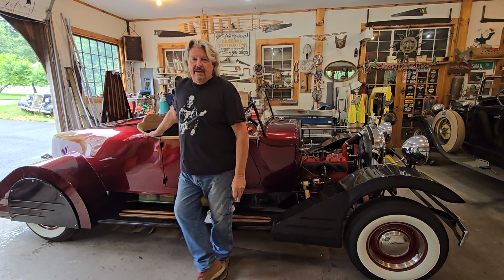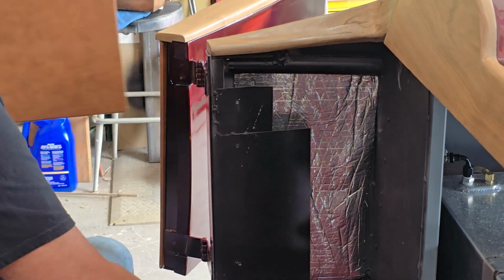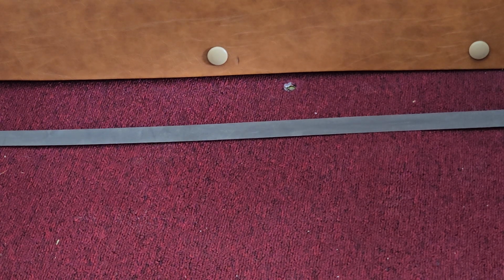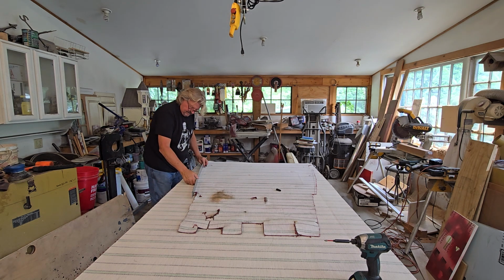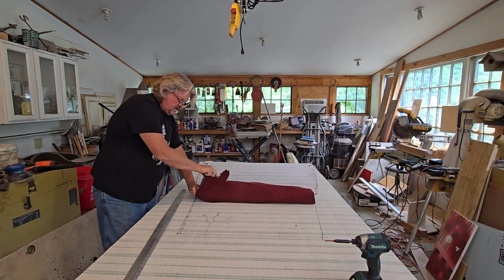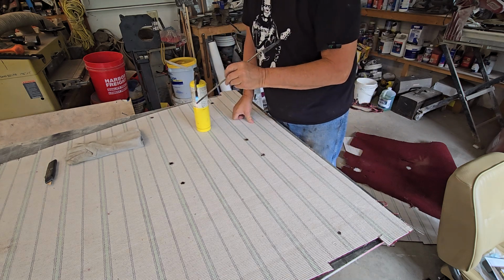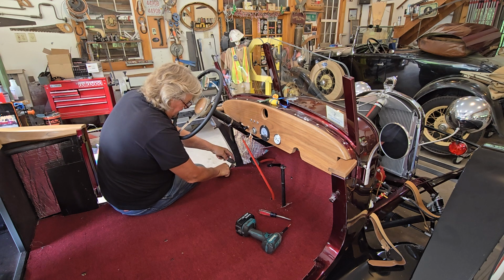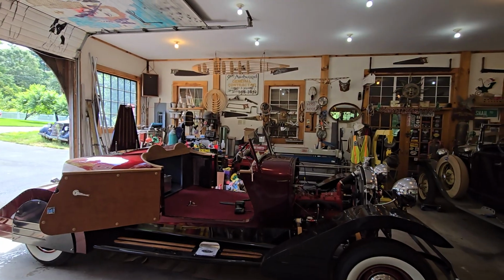NEW FUEL SYSTEM AND CARPET , FORD ROADSTER